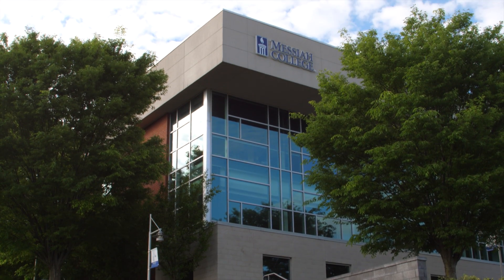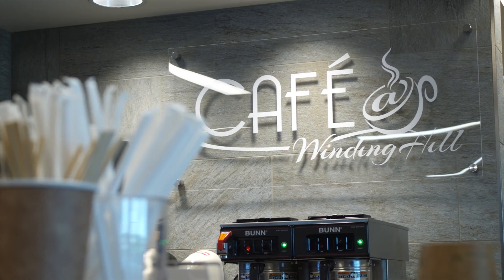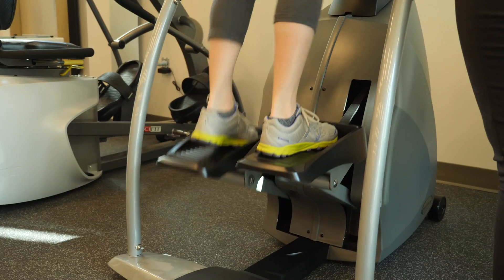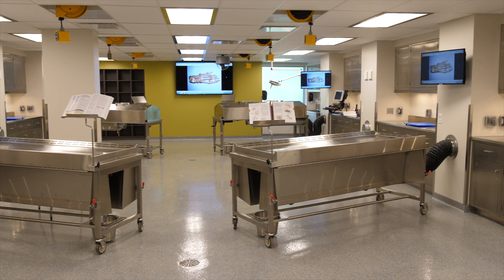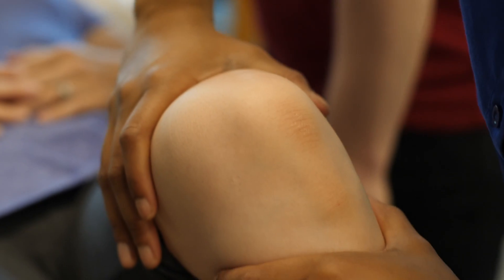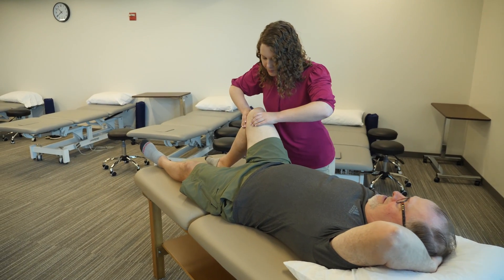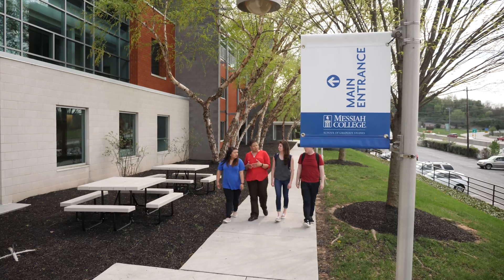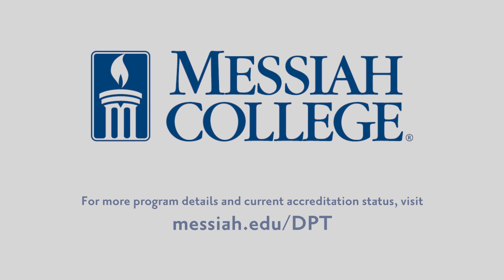Tour the Messiah College Doctor of Physical Therapy Program Educational Facility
Students in Messiah College’s DPT program will have the opportunity to study at Winding Hill, a state-of-the-art educational facility featuring exercise, cadaver and musculoskeletal labs, dedicated research rooms, a simulation pediatric clinic and a full-size activities of daily living apartment.